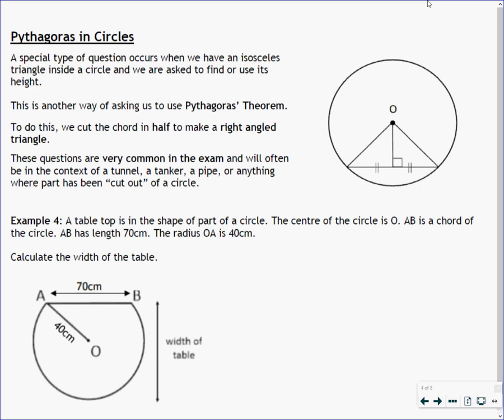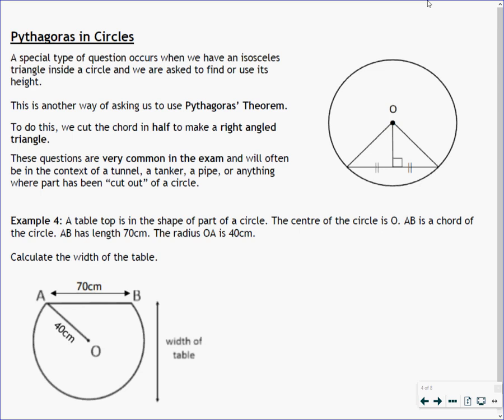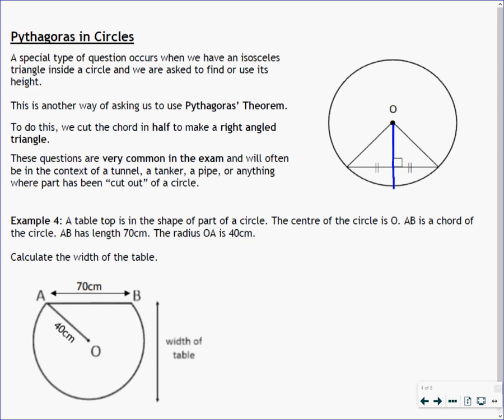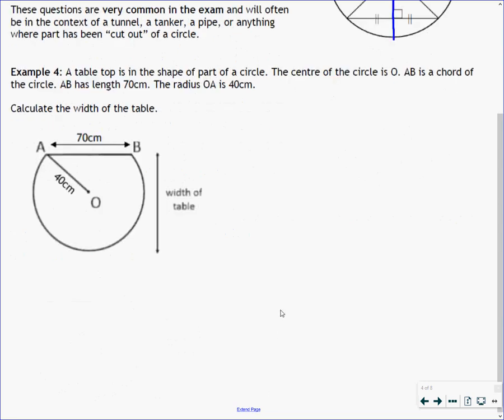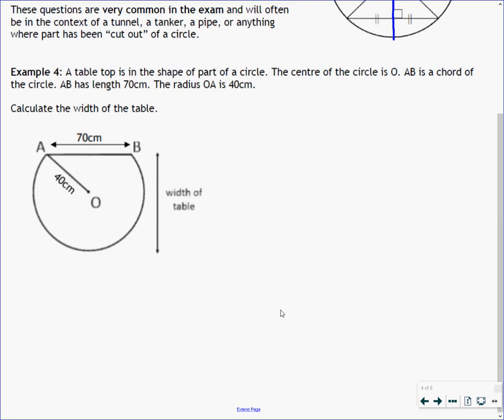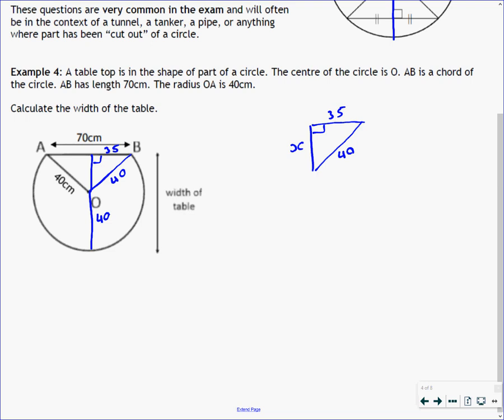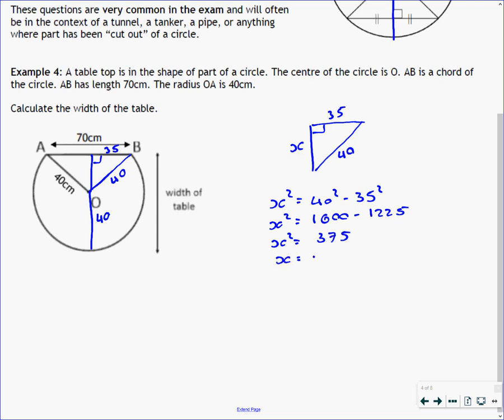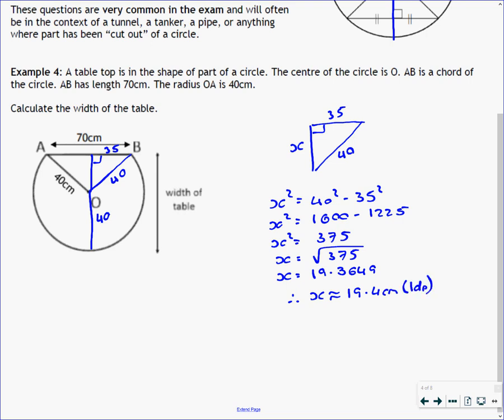Pythagoras in Circles